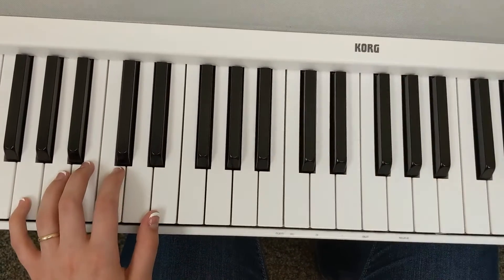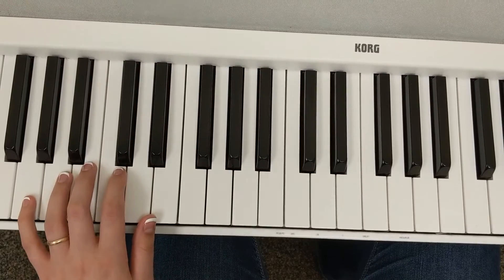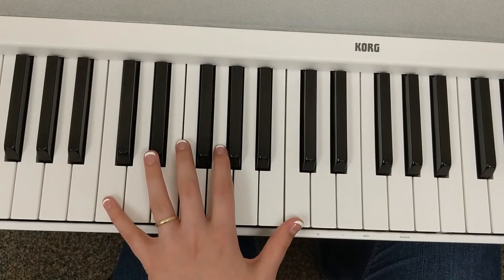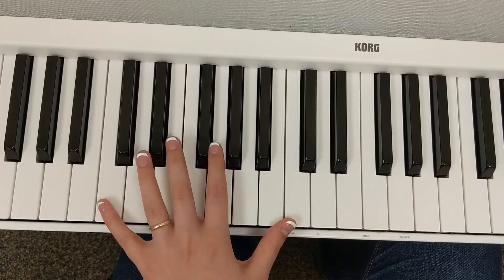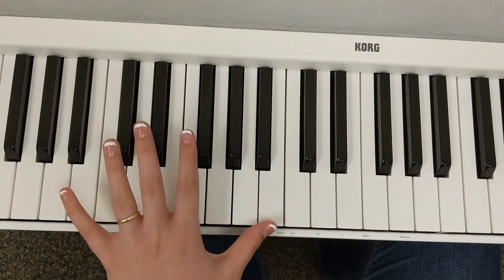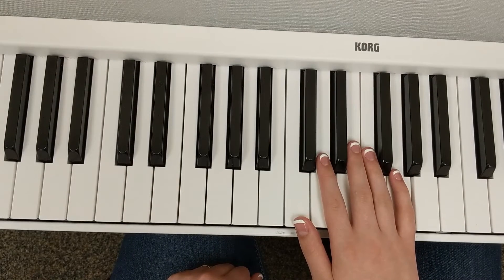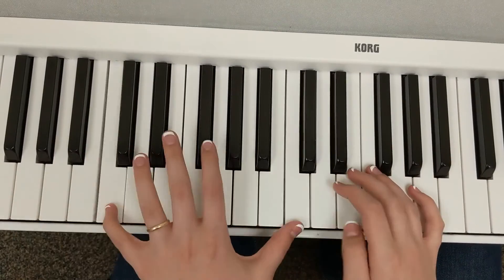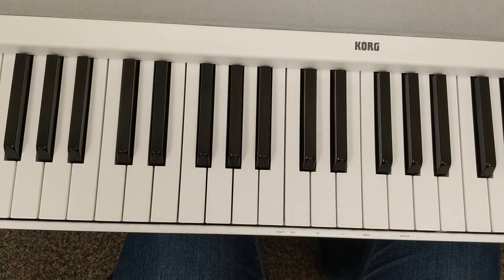Piece #4 Hint | Chording | Surprise Sight-Reading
Are you stuck on piece #4 in your Chording Surprise Sight-Reading? In this video, I will walk you through the hand positions and tricky spots in the song, give you a chance to play it yourself, and give you a hint at what the song might be.

Good luck!